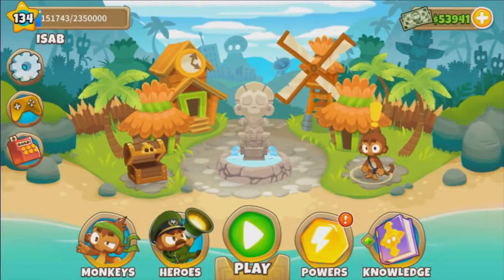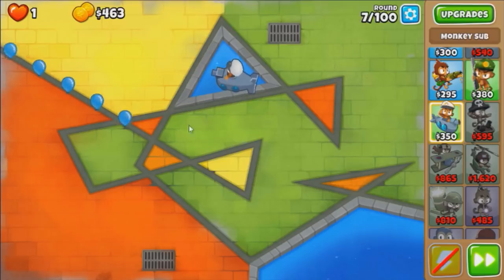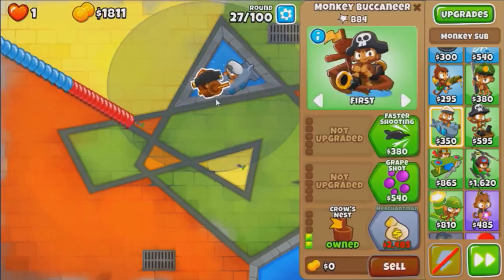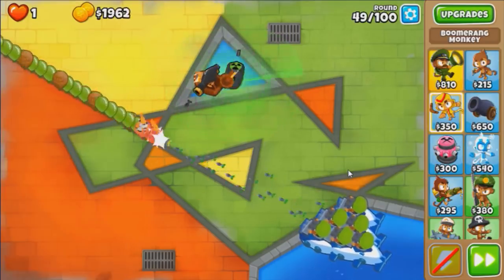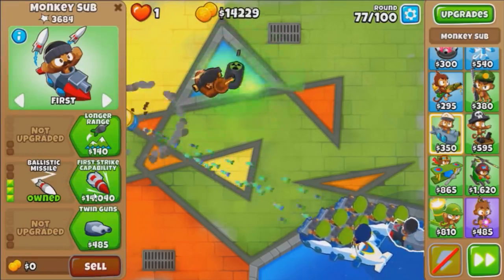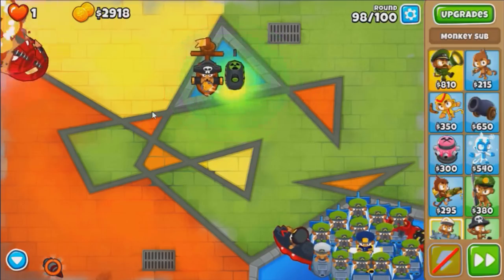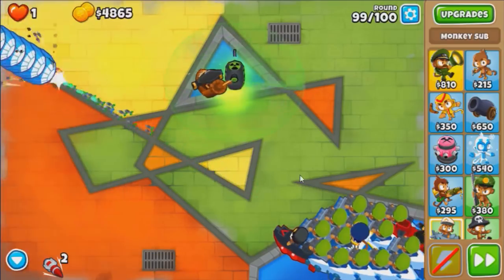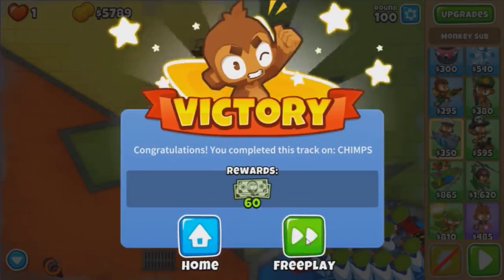Beating CHIMPS Mode With ONLY Water Towers! (Bloons TD 6)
Beating CHIMPS Mode With ONLY Water Towers in BTD6 / Bloons TD 6! In a challenge that I once thought was impossible, a few monkey sub buffs as well as a different strategy and map will do the trick! Here's how to do it on cubism CHIMPS.